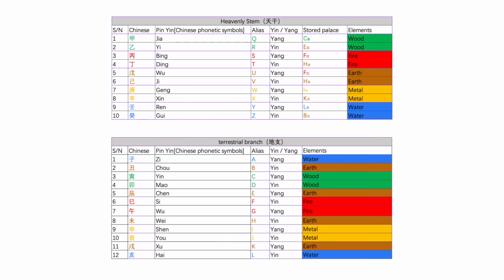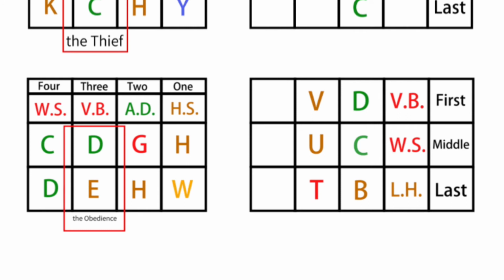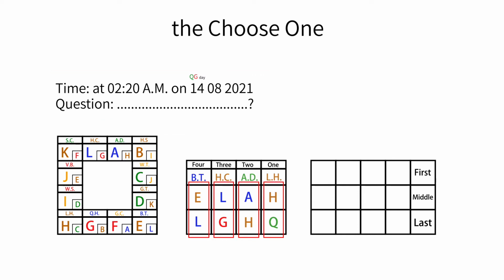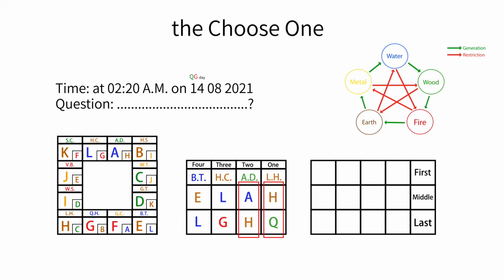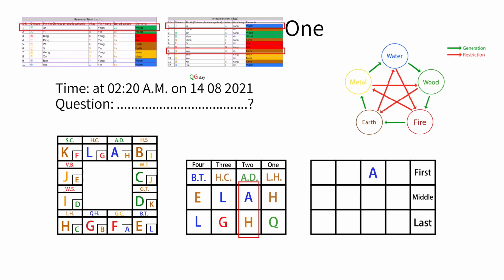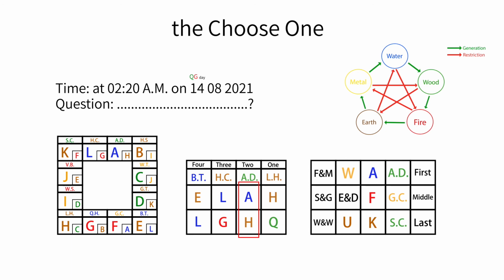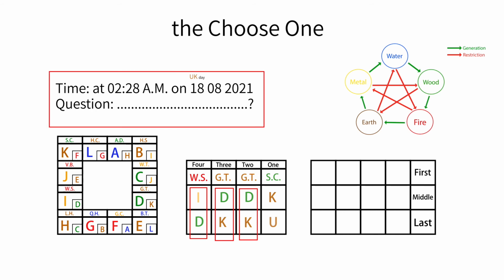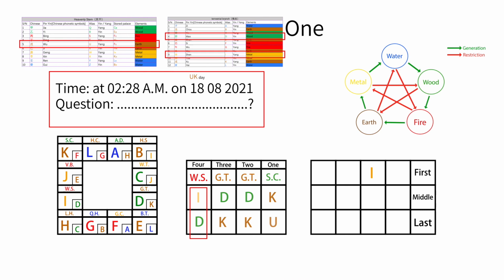Predict anything with just a single phone E10: How to arrange a formation of Da Liu Ren (6)